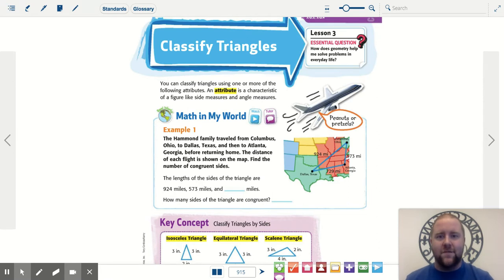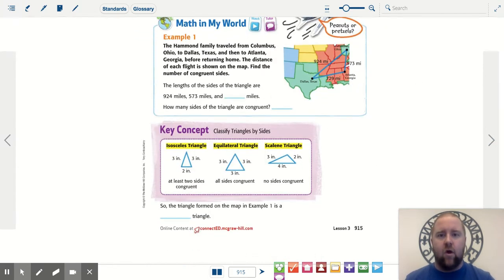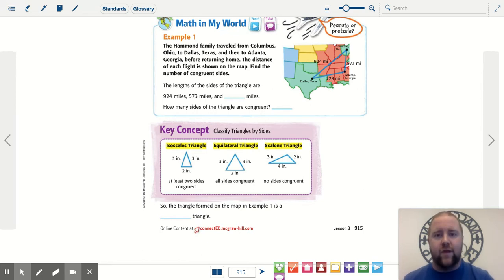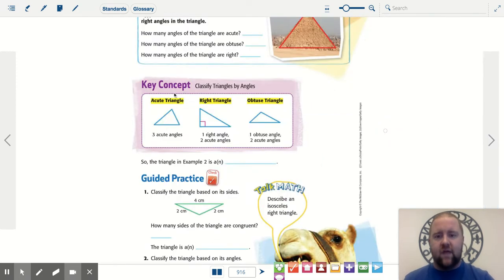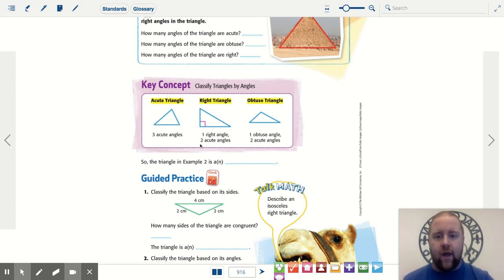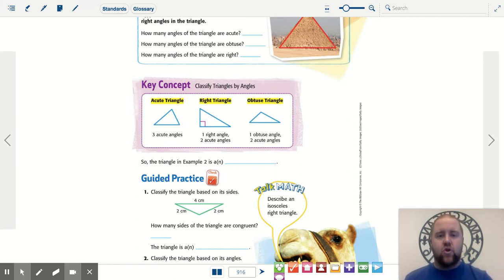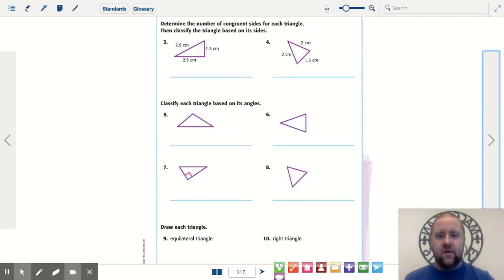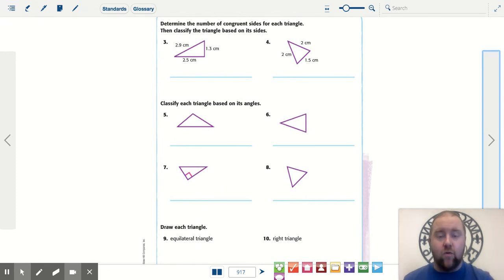Mr. Mac teaches Classifying Triangles!